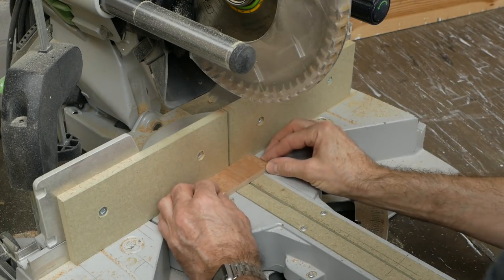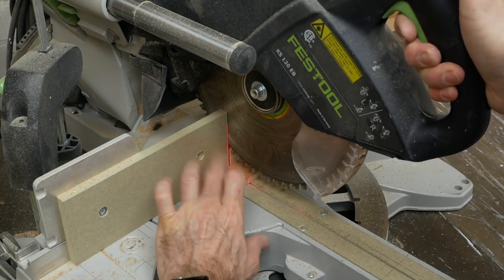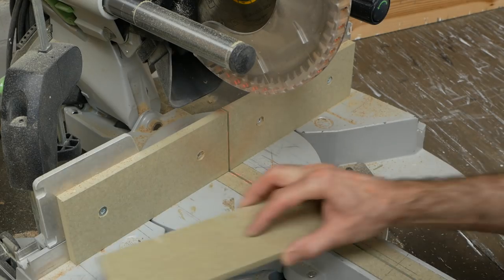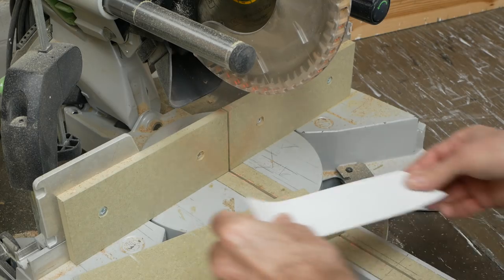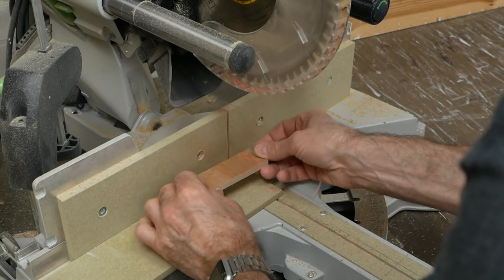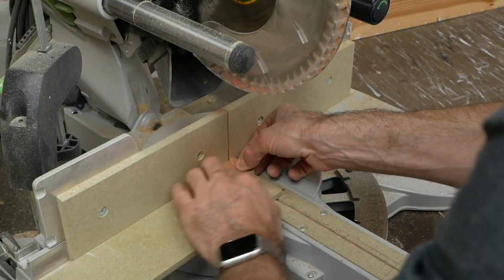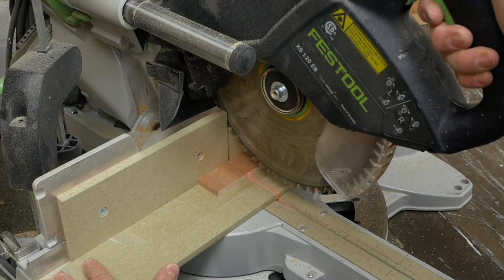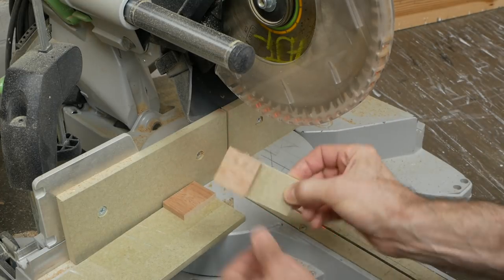Tiny chop saw cuts #126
I had to make some really small cuts on the mitre saw recently, so thought I'd share the safe way to do this. Enjoy!

Photo/video gear